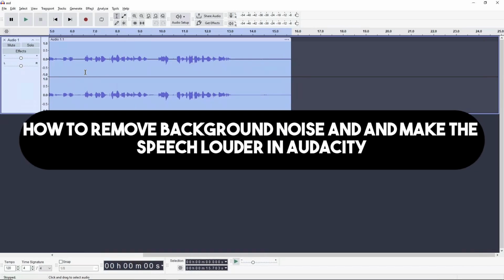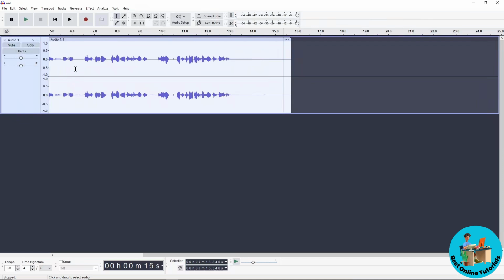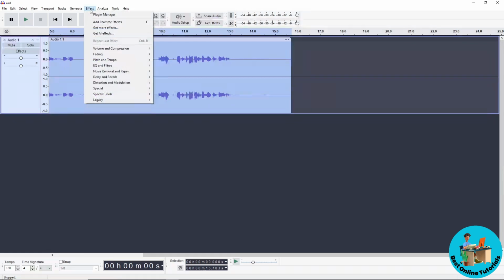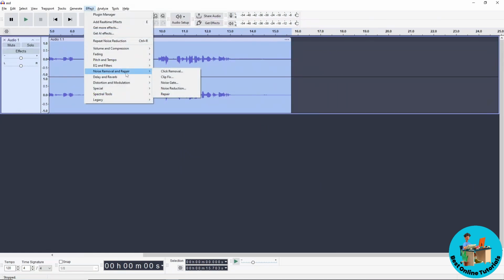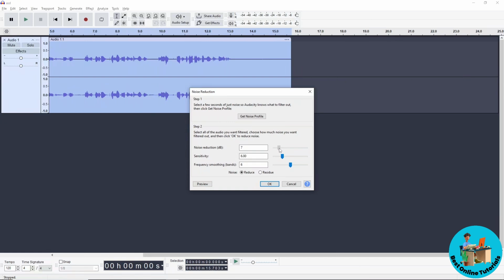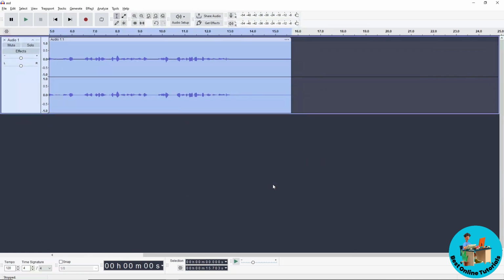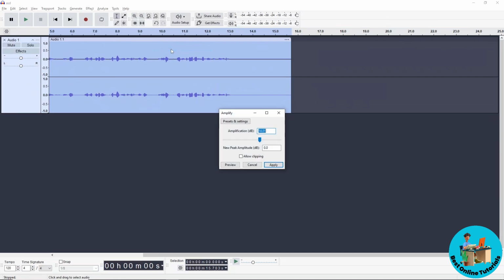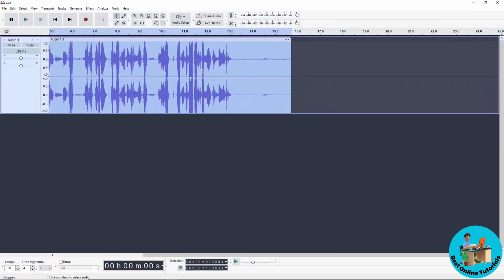How to remove background noise and and make the speech louder in Audacity (Works 2026)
How to remove background noise and and make the speech louder in Audacity!

Learn how to remove background noise and make speech louder in Audacity with this simple tutorial. Improve your audio quality with these easy steps!